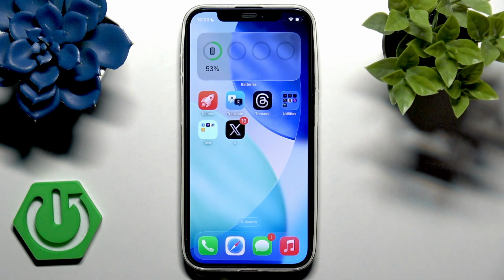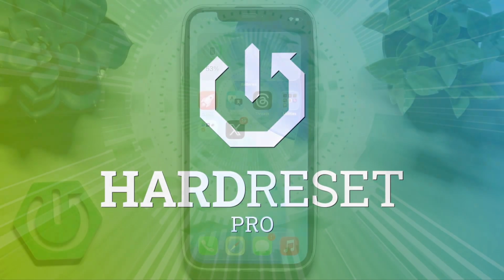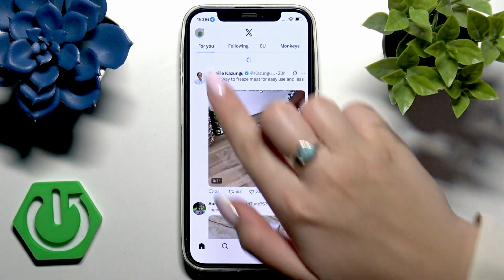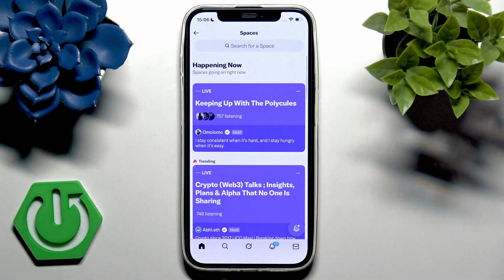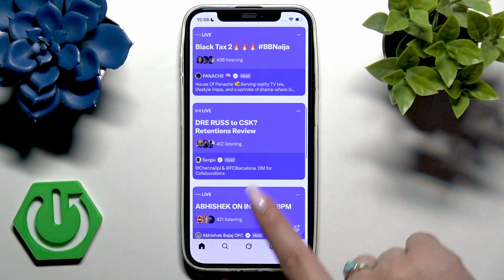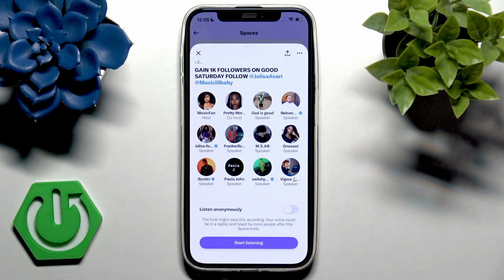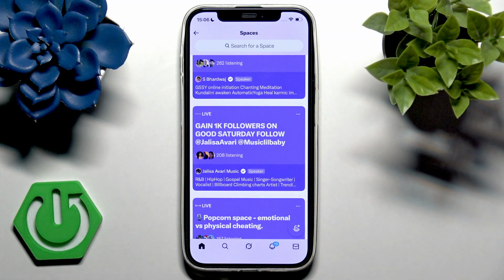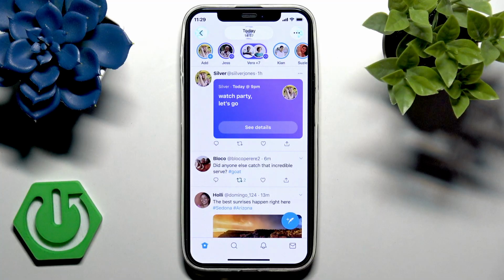How to Get On X Spaces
Learn how to join X Spaces and listen to live conversations in the X (Twitter) app. In this short, clear video we open the X app, show where the Spaces tab is, how to tap a live Space and press Start listening, and how to enable anonymous listening. You’ll also learn how Spaces can appear directly in your home timeline from people you follow, so you never miss a live conversation.

How to join X Spaces on X (Twitter)?
How to listen anonymously in X Spaces on X (Twitter)?
Where can I find live X Spaces in the X app?

0:00 Intro — What we’ll cover
0:06 Open the X app & tap your profile picture
0:16 Open the Spaces tab in the side menu
0:23 Browse live and trending Spaces
0:45 Tap a Space and press Start listening
0:58 How to enable anonymous listening
1:04 Finding Spaces on your home timeline
1:34 Wrap up & subscribe